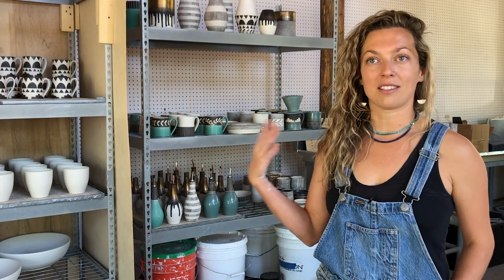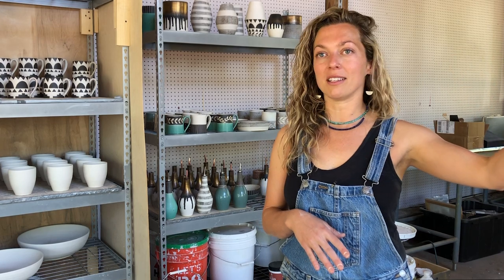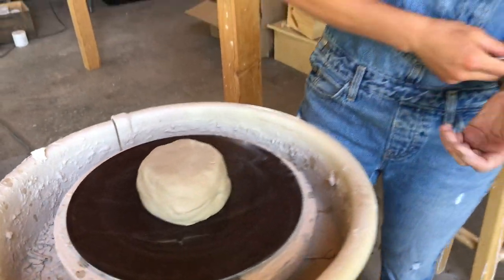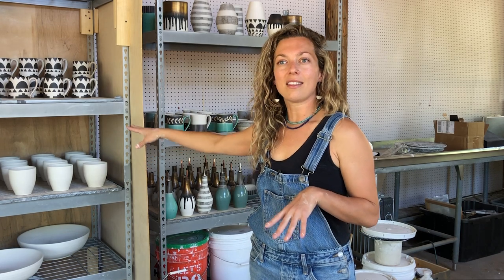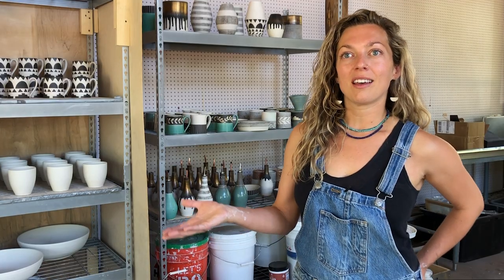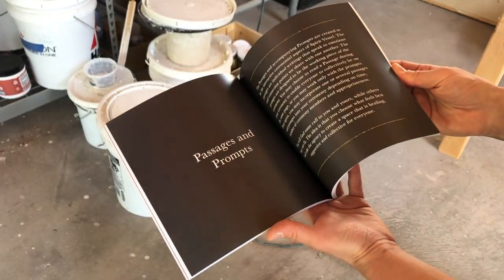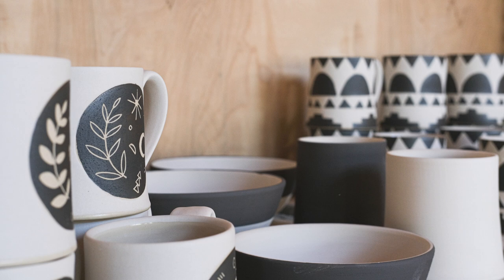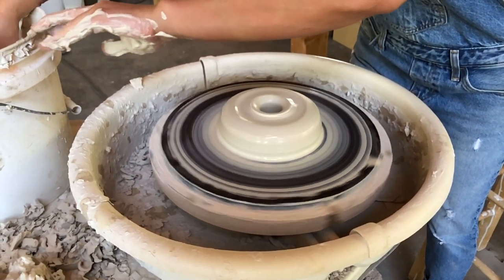SCAC Presents: Jessica Wertz